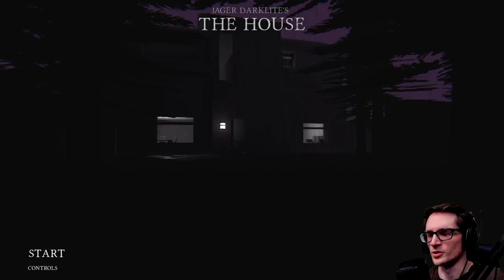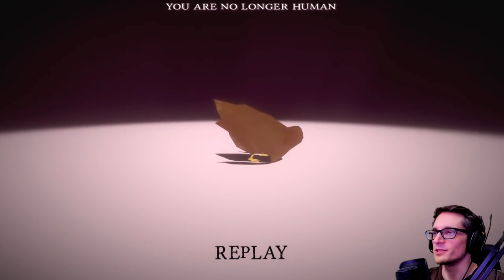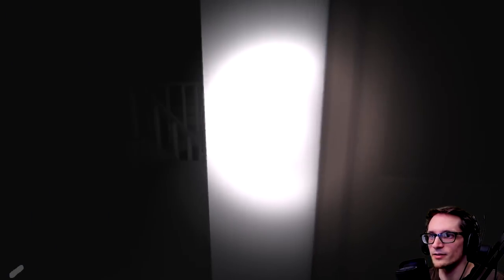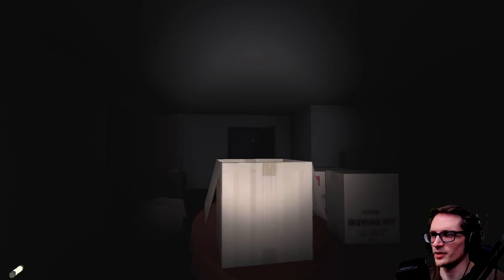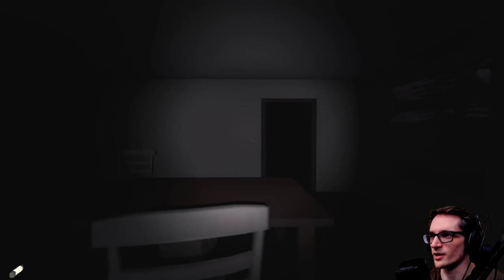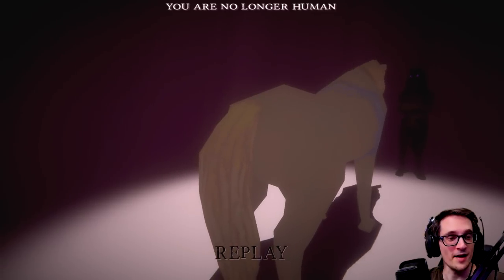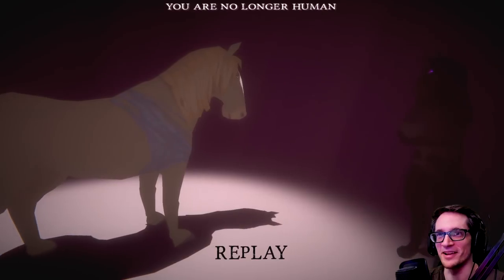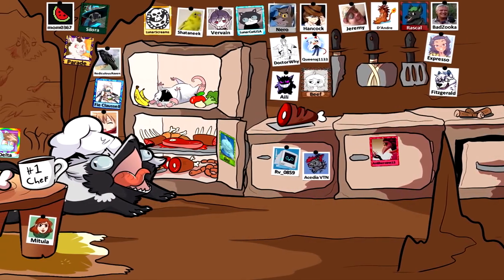This HORSE Wants to TRANSFUR You | Jager Darklite's: The House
This HORSE Wants to TRANSFUR You | Jager Darklite's: The House - Find all the fuses hidden around the house and put them back in the fuse box to turn the power back on, but beware, you're definitely not alone! (Contains transformation into animals)